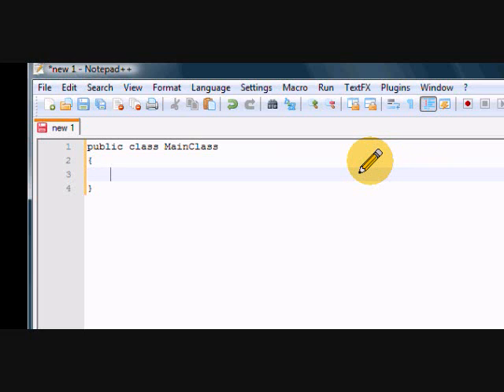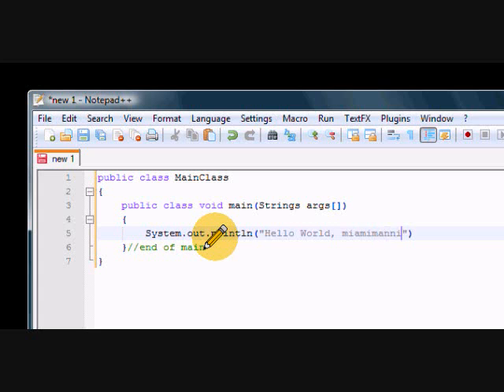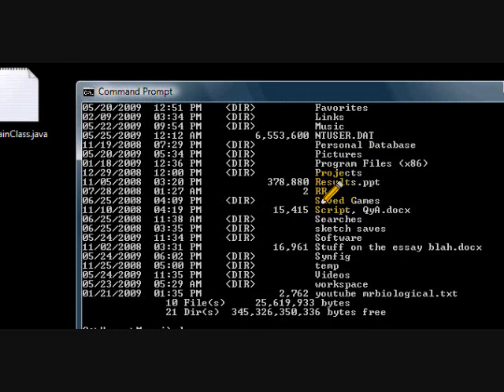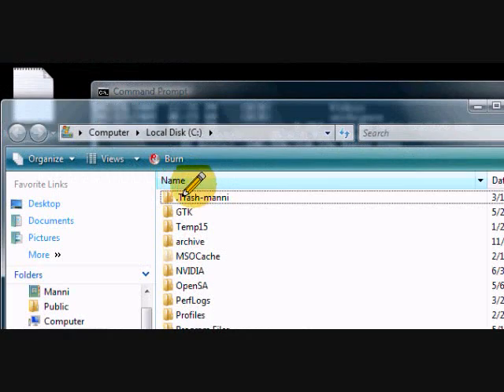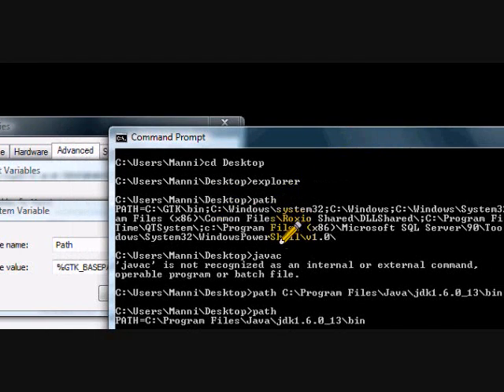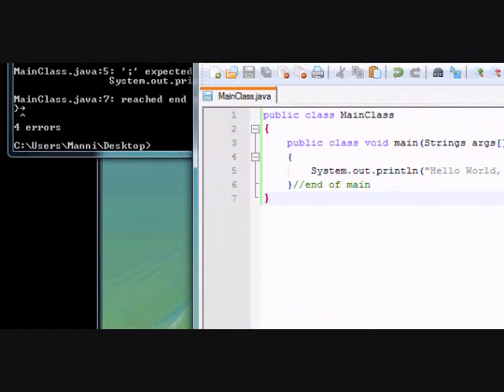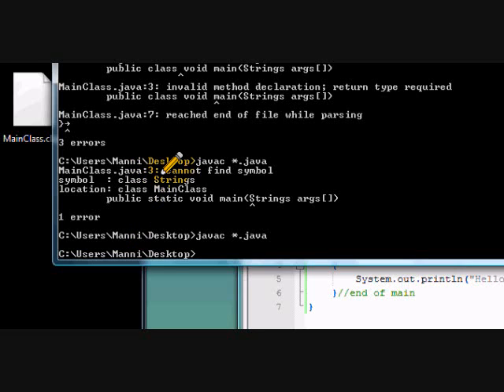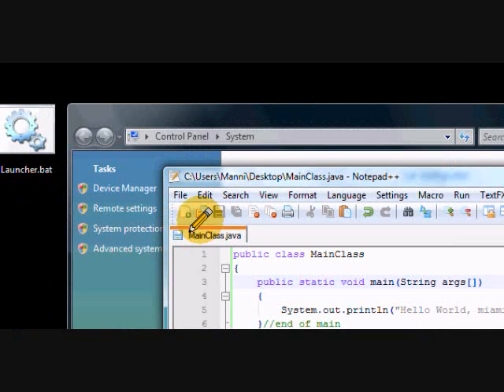Java help response video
Responding to a question on how to compile and run a java program through command prompt.